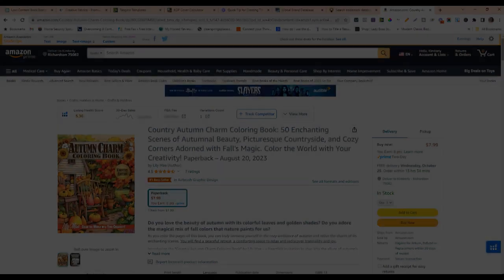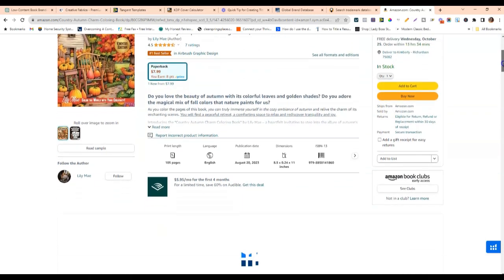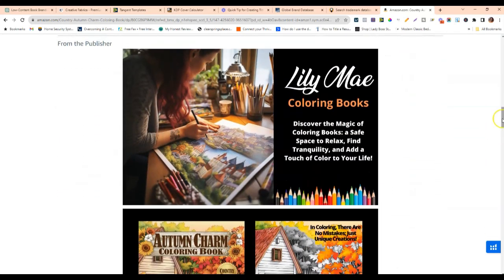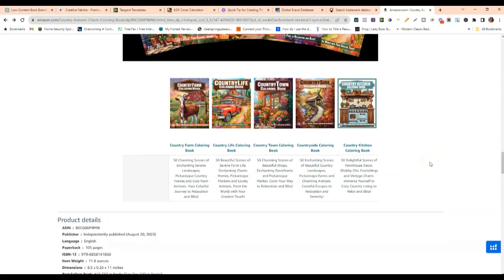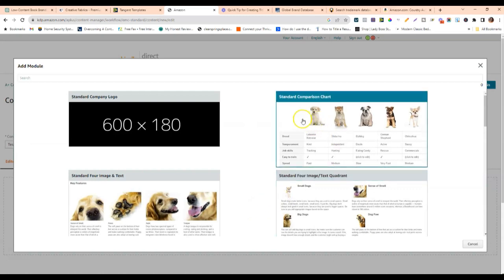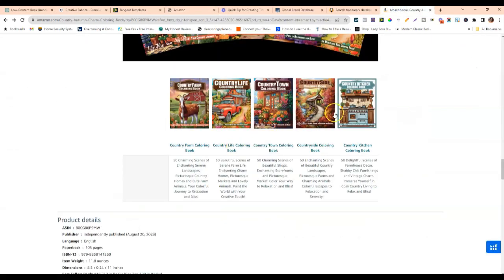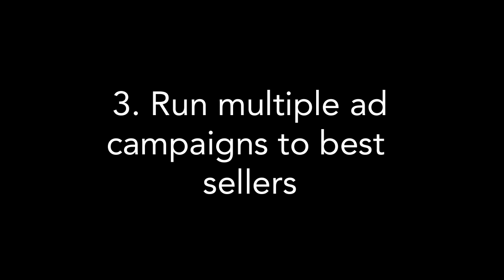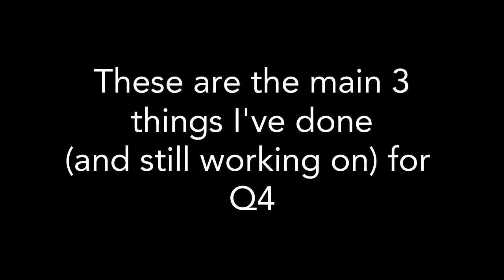My Amazon Q4 Prep Strategy Revealed: Tips on How I'm Planning to Sell MORE Low Content Books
In this video I am sharing tips on the top 3 things I am doing to sell MORE low content books for Q4 and Christmas. Check it out when you can!

FREE MASTERCLASS
The 7 Step Framework I Used to Create and Sell EPIC Low Content Books for Passive Profits